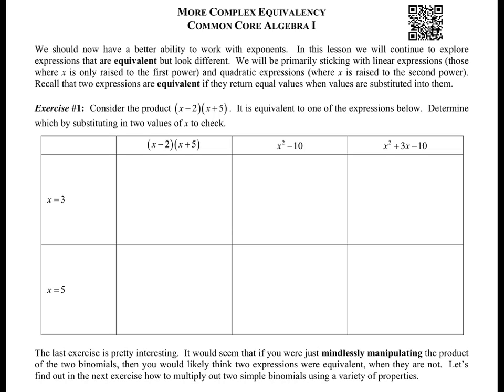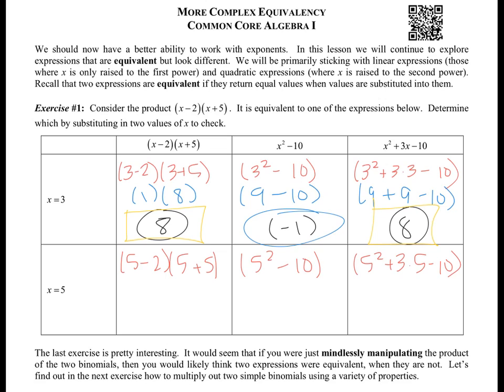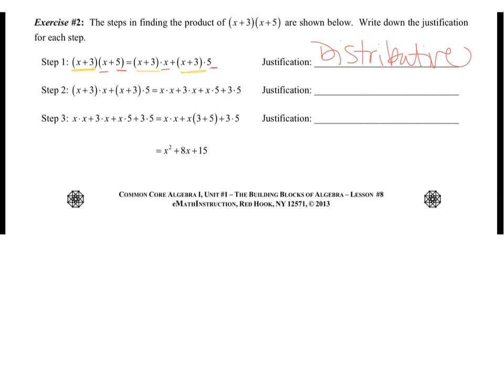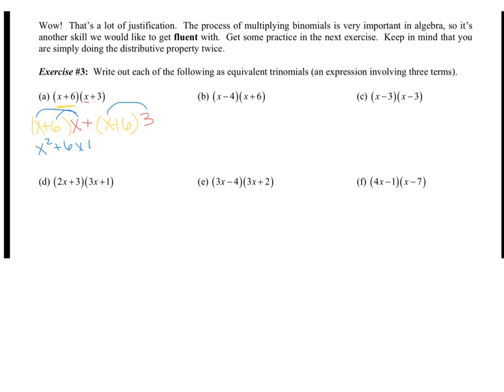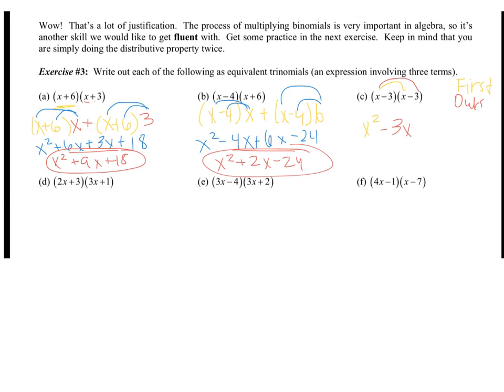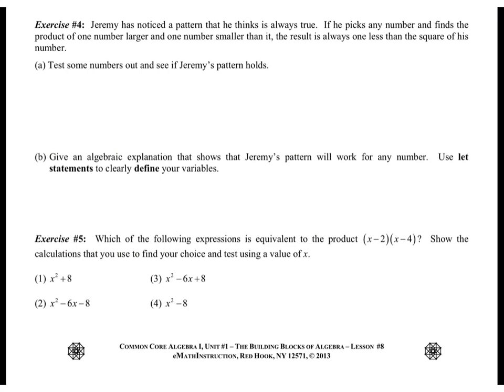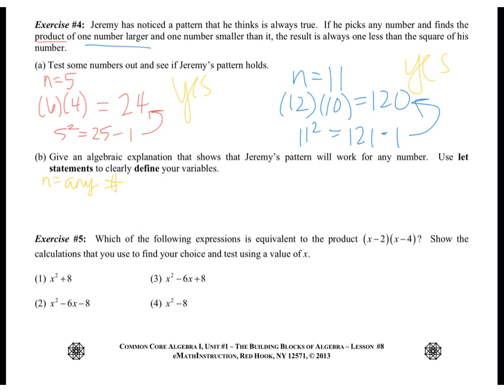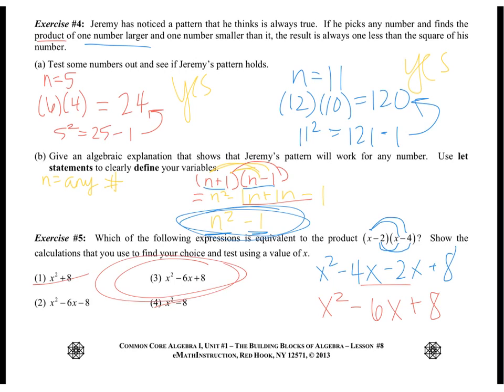unit 1 lesson 8